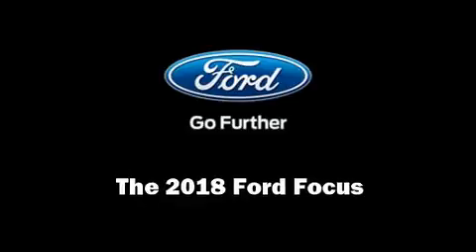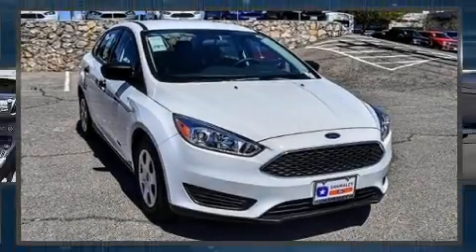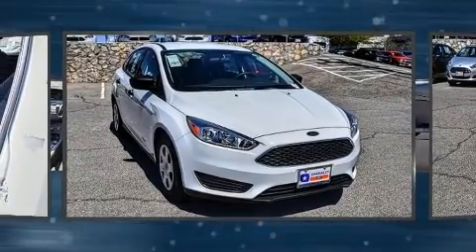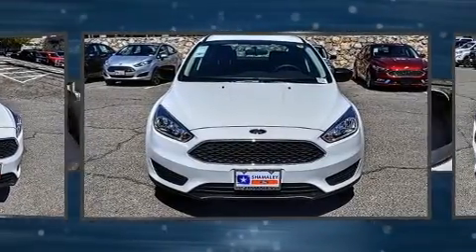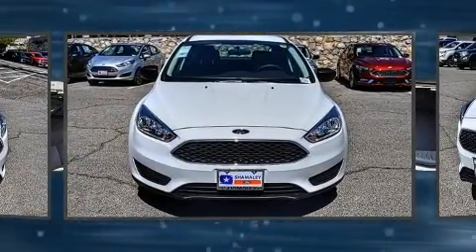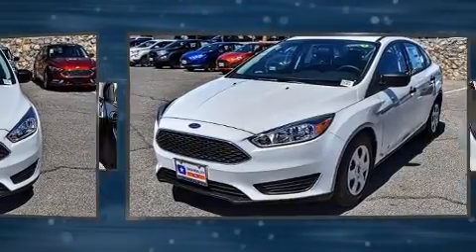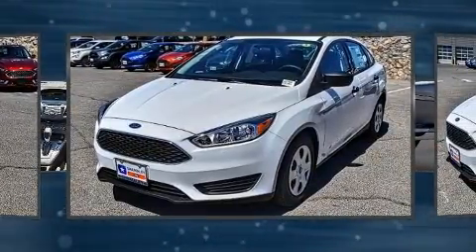2018 Ford Focus S in El Paso, TX 79936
Shamaley Ford
11301 Gateway West

Climb inside the 2018 Ford Focus. This 4 door, 5 passenger sedan is waiting for you to take home! It features a front-wheel-drive platform, an automatic transmission, and a 2 liter 4 cylinder engine. It's equipped with tons of terrific amenities, but it won't break your budget. Such as remote keyless entry, delay-off headlights, a tachometer, front bucket seats, air conditioning, power door mirrors, an overhead console, and 1-touch window functionality. Audio features include an AM/FM radio, steering wheel mounted audio controls, and 4 speakers, providing excellent sound throughout the cabin. Ford also prioritized safety and security by including: dual front impact airbags with occupant sensing airbag, head curtain airbags, traction control, brake assist, a panic alarm, an emergency communication system, and ABS brakes. This car was designed with safety in mind, allowing you to drive with even greater assurance. Our aim is to provide our customers with the best prices and service at all times. Please don't hesitate to give us a call.